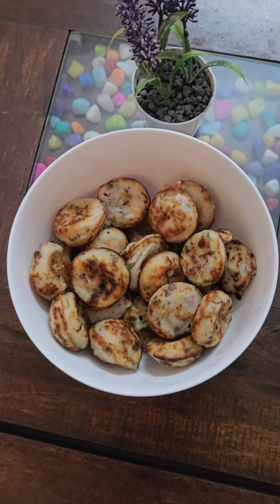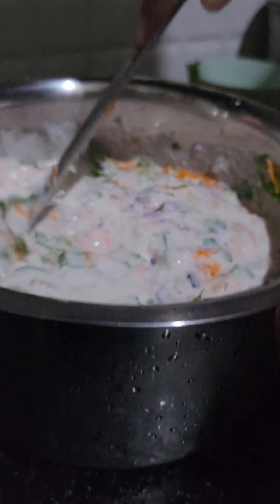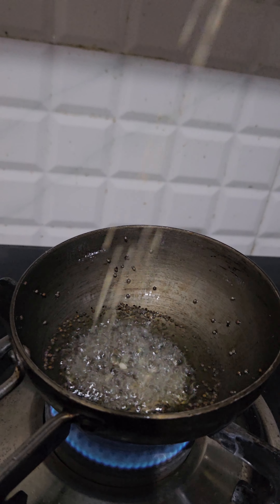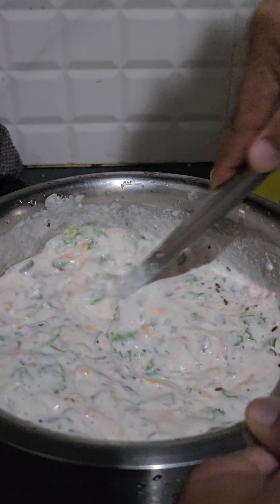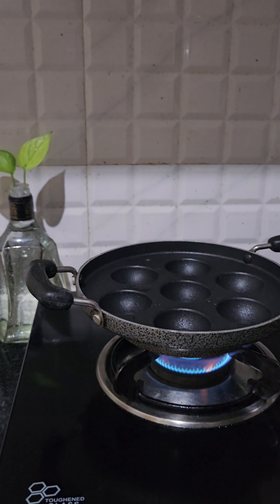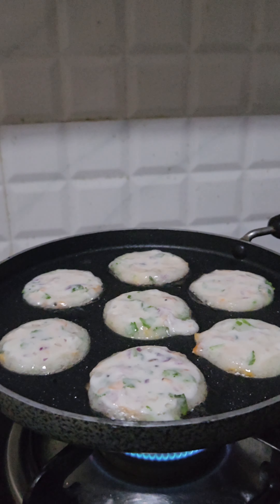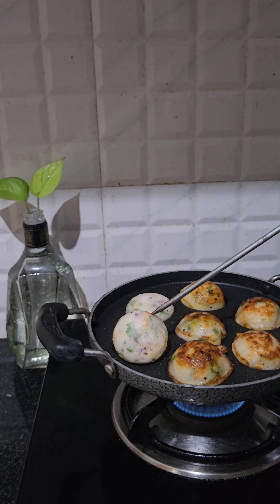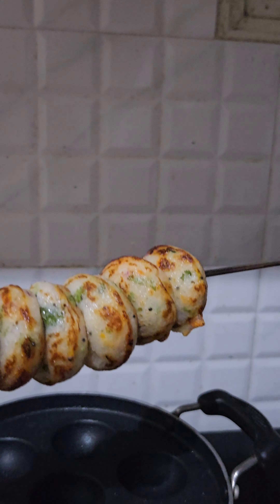Paddu | Kuzhi paniyaram | Easy breakfast making | Variety breakfast for kids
Paddu
Kuzhi paniyaram
Paniyaram
Simple breakfast for kids
Breakfast ideas